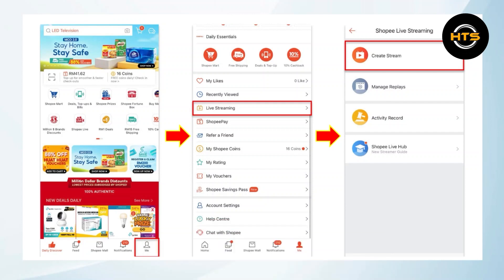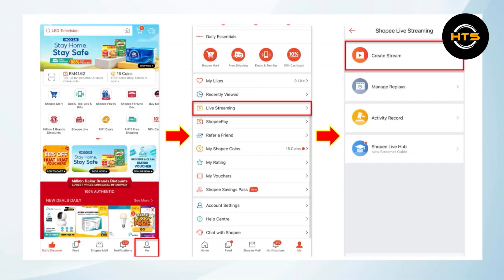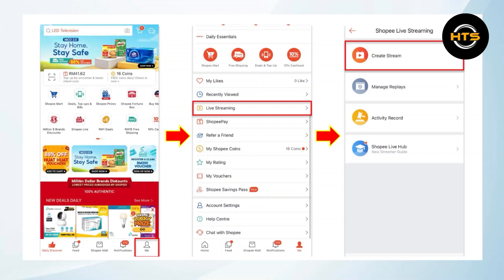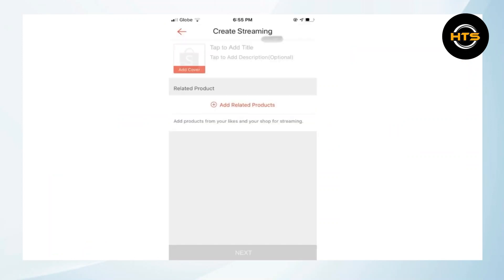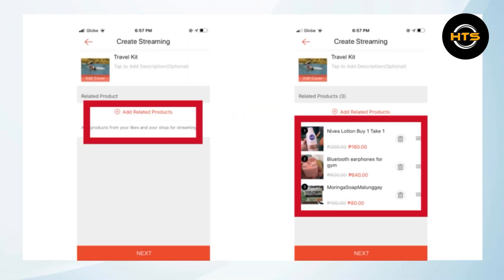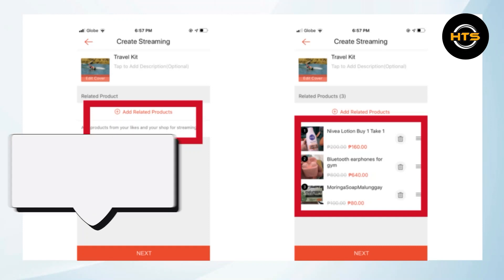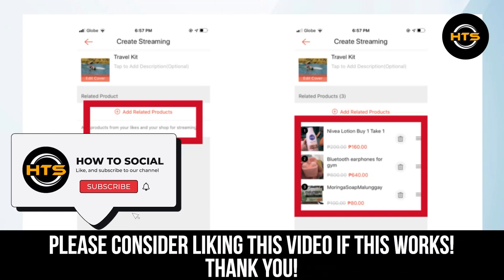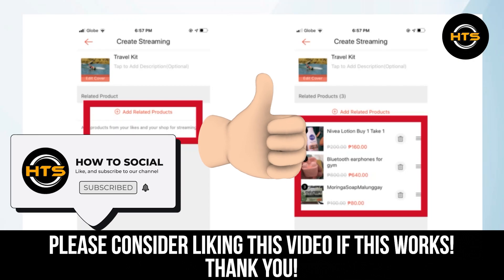How To Add Product In Shopee Live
Hey everyone! Welcome to this how to add item in shopee live video tutorial.

If you want to know how to add product in shopee and how to list items on shopee, this video is for you.

In this video, we will show you how to add product shopee live.

The steps on how to add product link in shopee live and how to add items in shopee live is easy.

After watching this video, you will find out how to set up shopee live and how to go live on shopee.